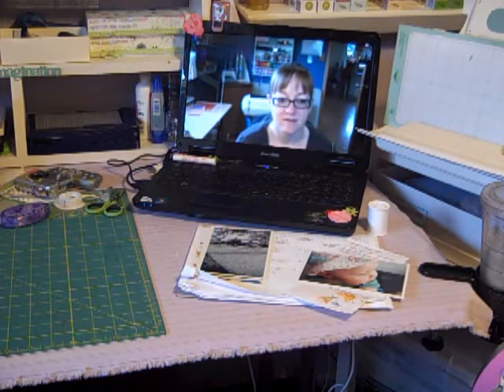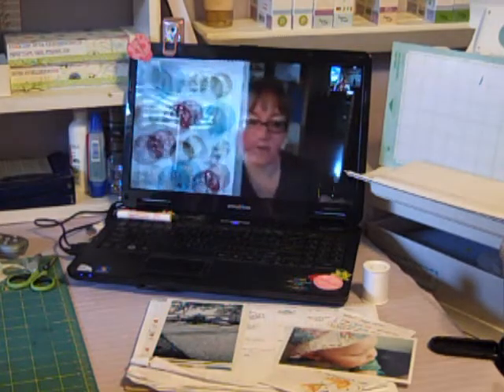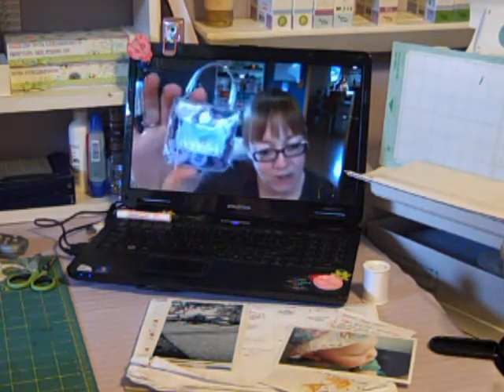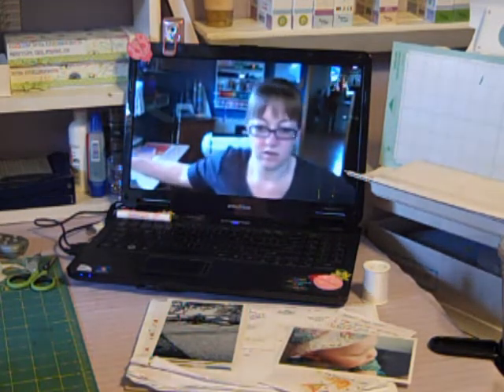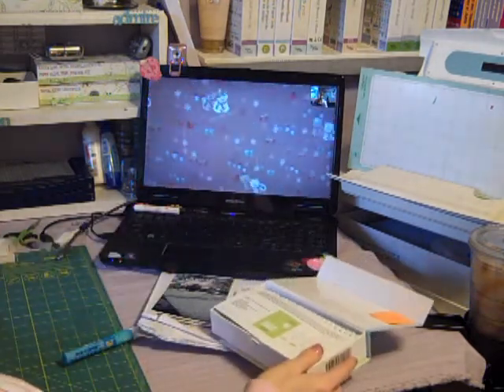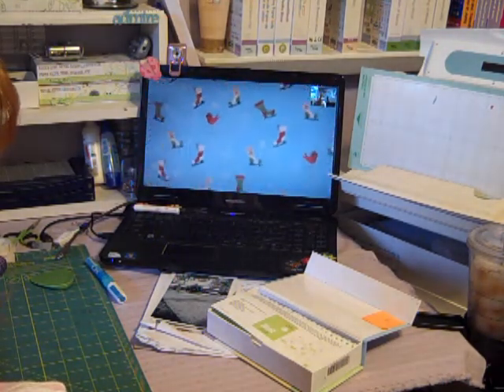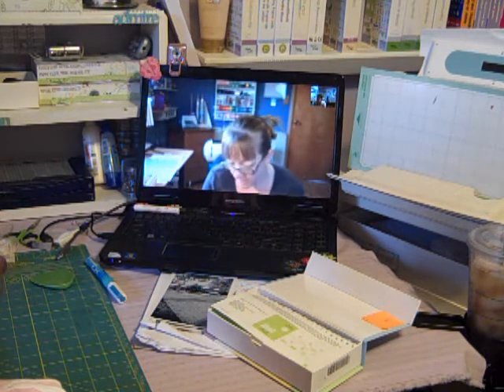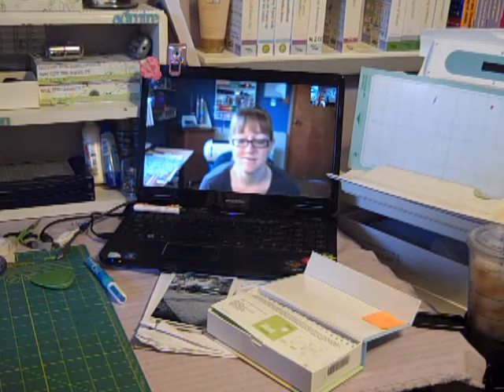Scrapbooking Expo Excitement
Wendy's fun filled day at the Scrapbooking Expo